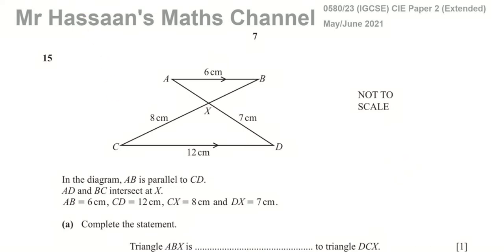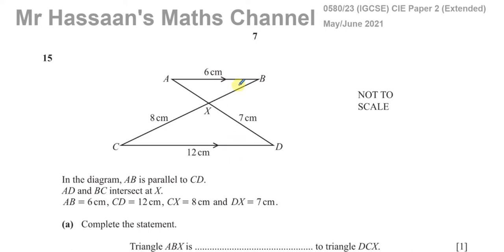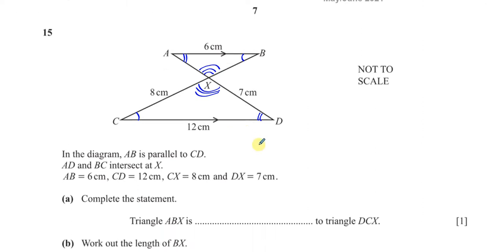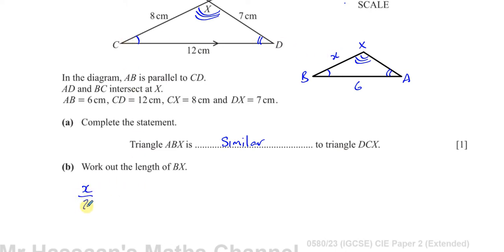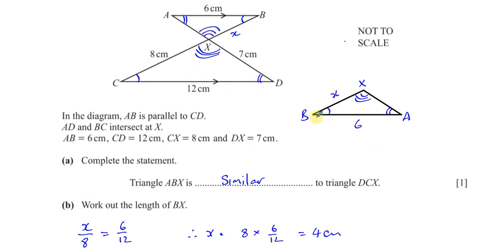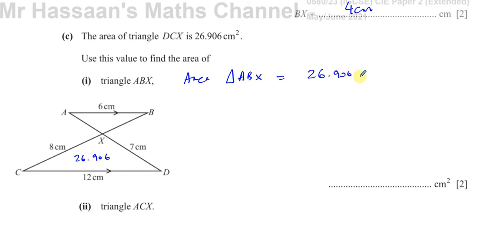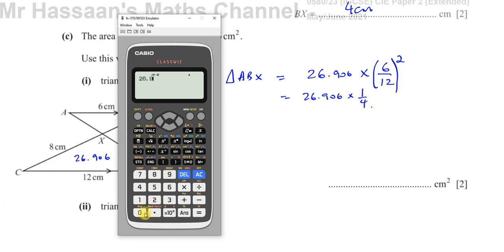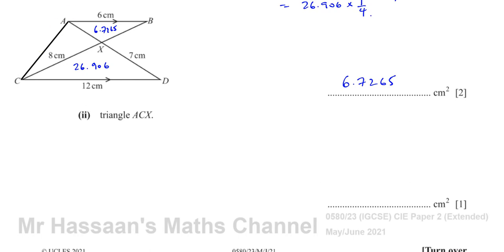0580/23/M/J/21 (IGCSE) Paper 23 Q15 Similarity, Length, Area